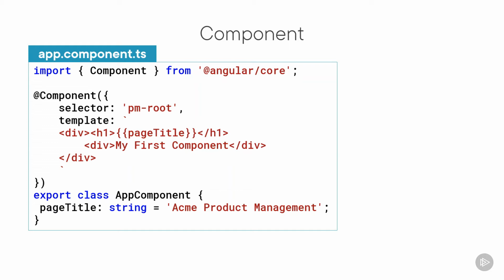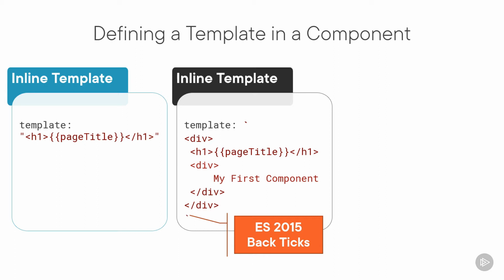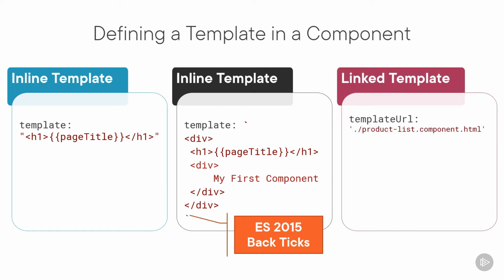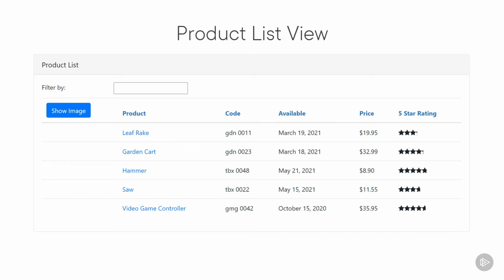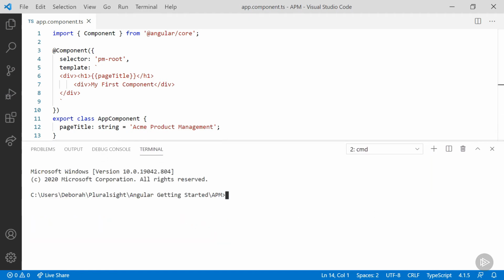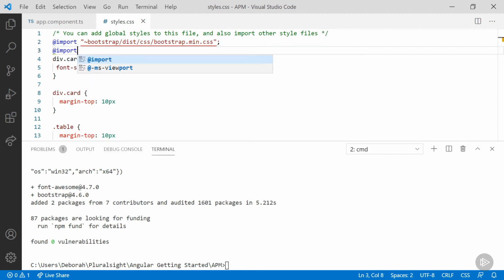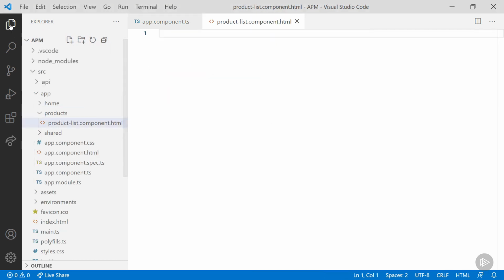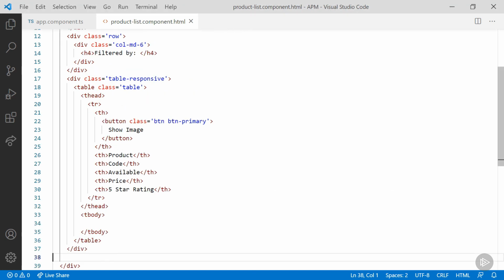Angular Building a Template